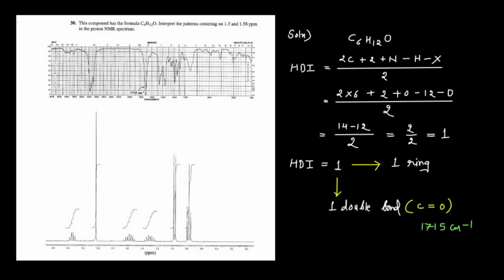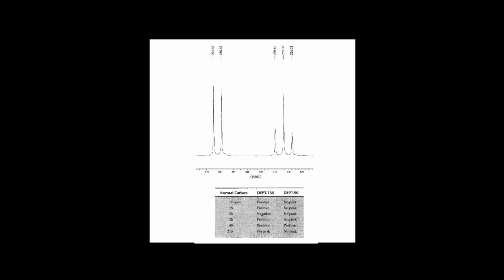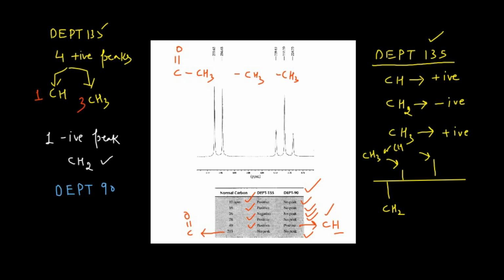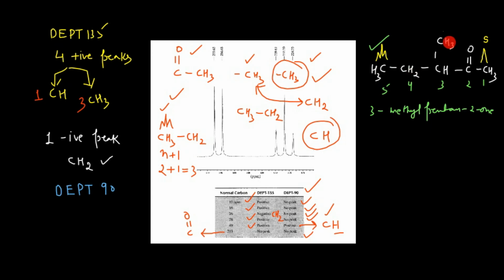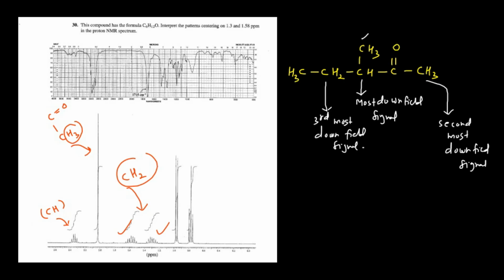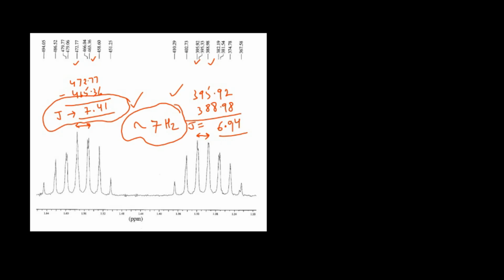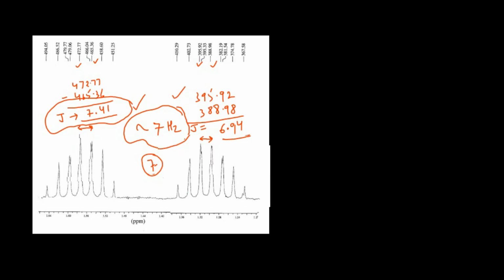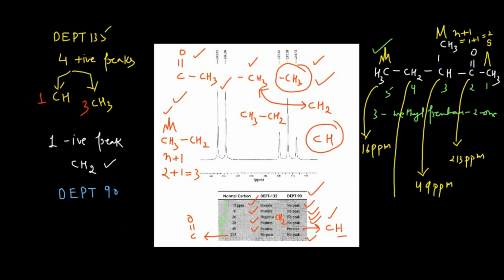PART 21: DEPT NMR | COMPLEX SPLITTING PATTERN | COMBINED SPECTRAL PROBLEMS FOR CSIR NET| GATE